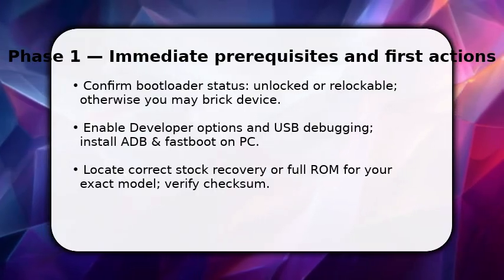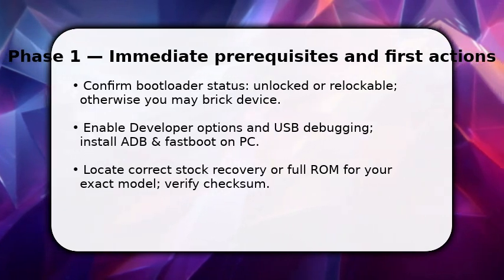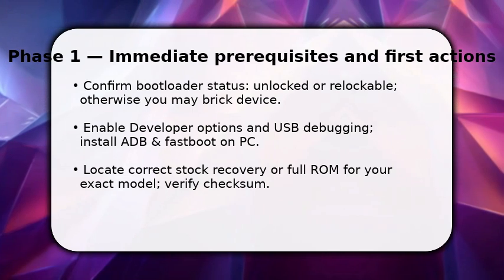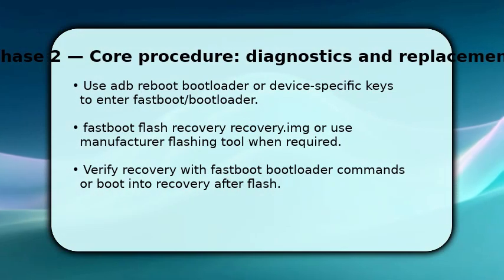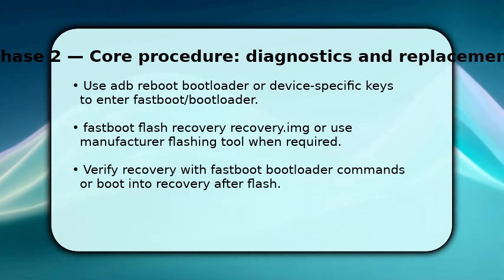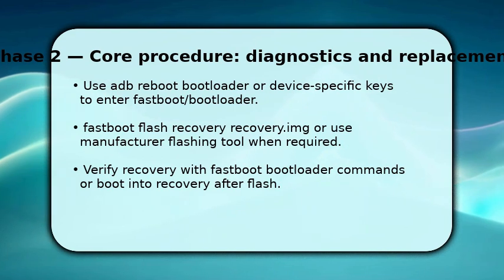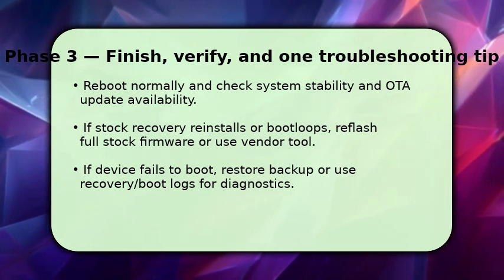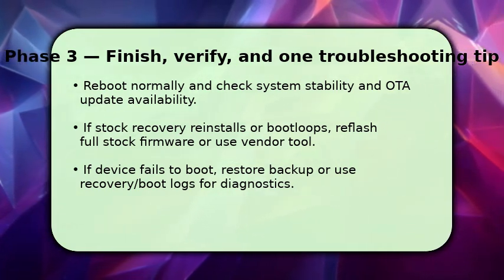How to Remove Teamwin from Android - Full Guide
How to Remove Teamwin from Android - Full Guide | 🔒 Surfshark VPN Deal — Stay private and secure. $1.99/mo + 3 Months Free ▸

Discover the step-bythy process of removing TeamWin from your Android device with our comprehensive guide. Learn how to uninstall unwanted apps effectively and safely restore control over your phone's storage.

remove TeamWin, Android Uninstallation Guide, How To Remove Applications on Android, Step-by-step removal of TeamWin, Restore Phone Storage Space, Unwanted APPS Removal Tutorial, Manage Your Device's Memory, Efficiently Delete Teams Win from Android, Clean Up Unused Apps in Android, Android Cleanup Guide